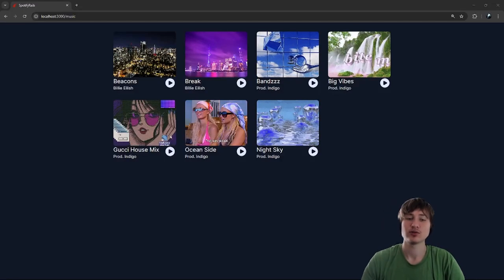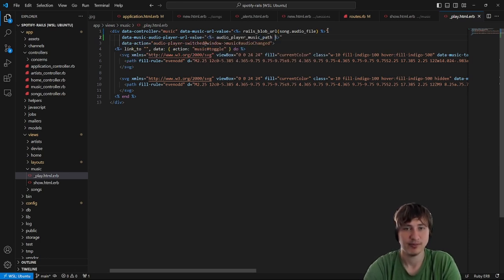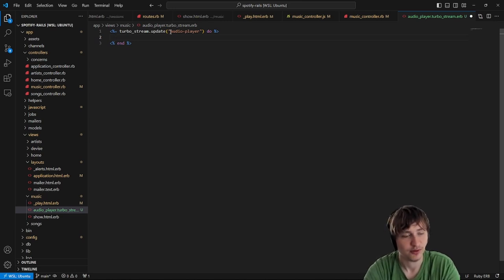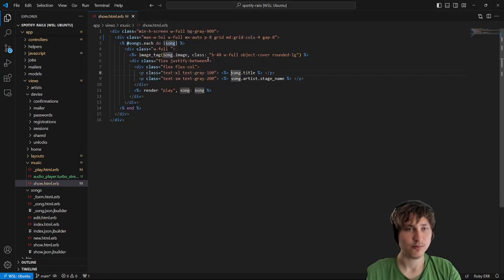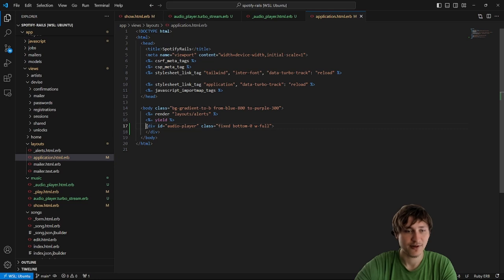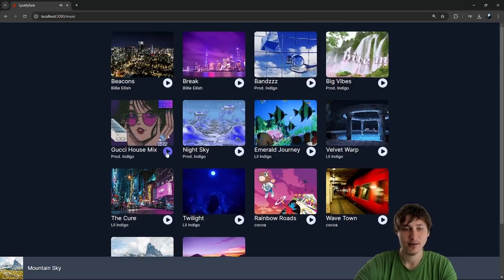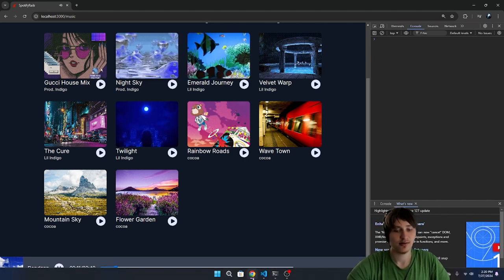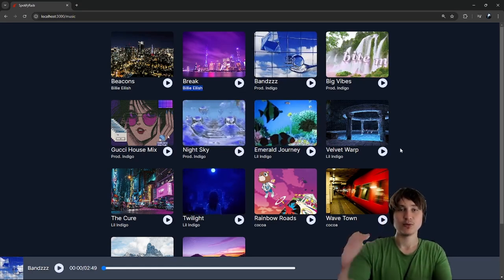How To Build Spotify PT 3: The Audio Player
Contact me to work on your project now hello everyone welcome back to my channel in this video I am back on the Spotify series and I show you how to build a fully featured audio player for your music streaming app

Built with Ruby on Rails, Hotwire and TailwindCSS